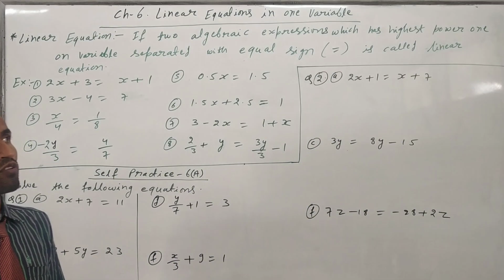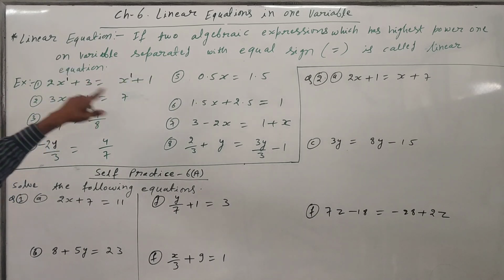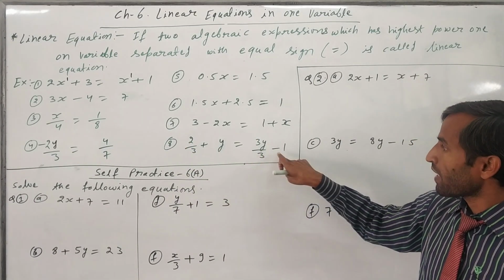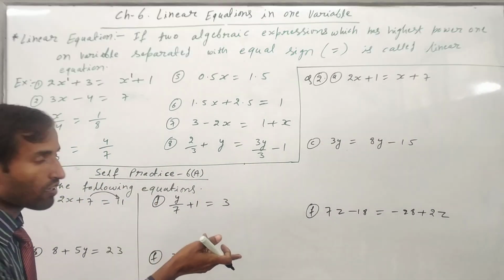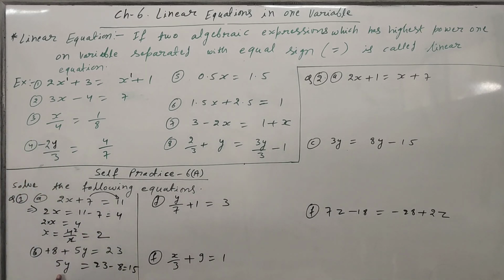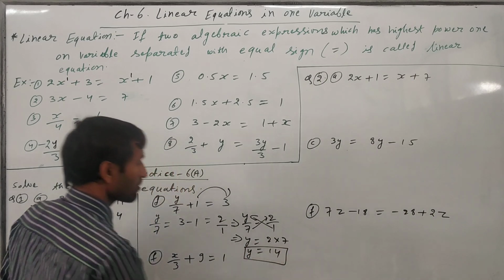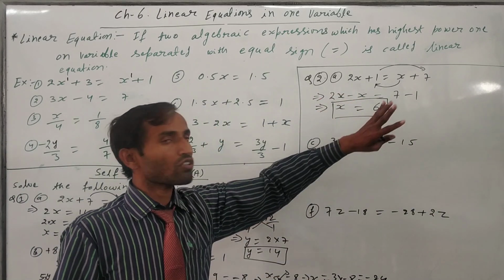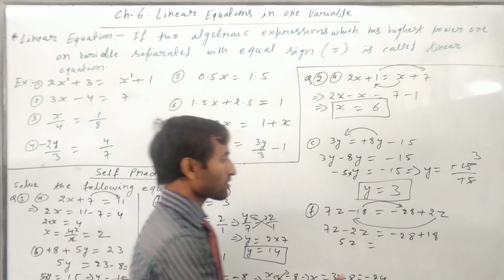Class-7/ Linear Equations & SP- 6A